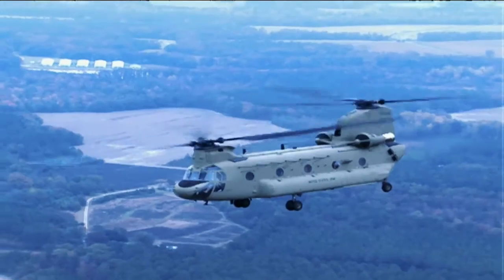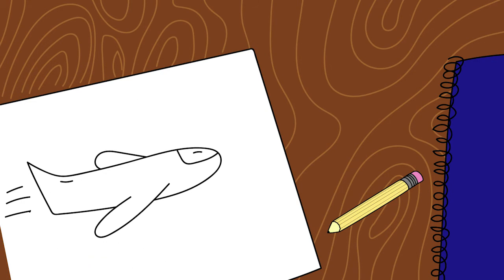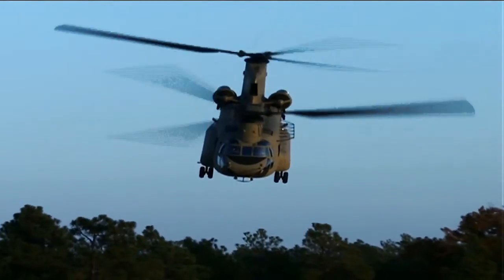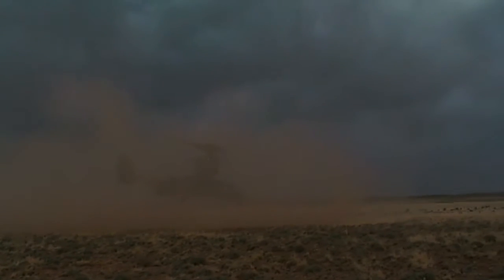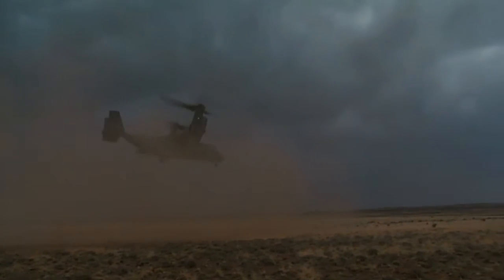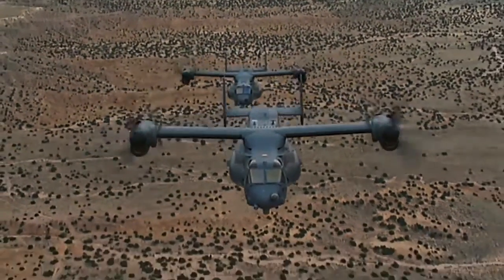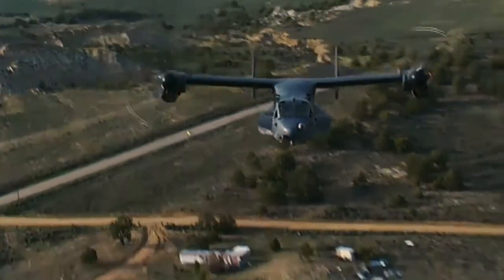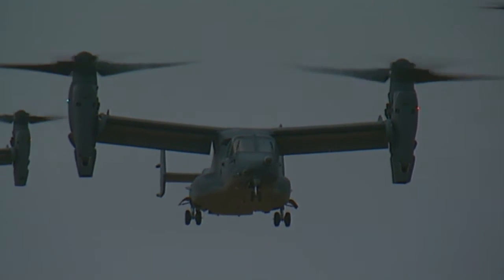Innovating the V22 Osprey Tiltrotor: David Paisley's Story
When engineers design aircraft to meet new challenges, they have to learn from past designs and create innovative solutions. Learn from Boeing engineer David how he was inspired to design the V22 Osprey tiltrotor to take advantage of both helicopter and airplane capabilities, including the ability to take off and land without a runway like a helicopter and travel long distances at high speeds like an airplane.

Use this video as inspiration for a Technovation Design Challenge:

Engineer a propeller that can spin as fast and as long as possible using stored potential energy.

to find more supporting materials to complete the challenge.